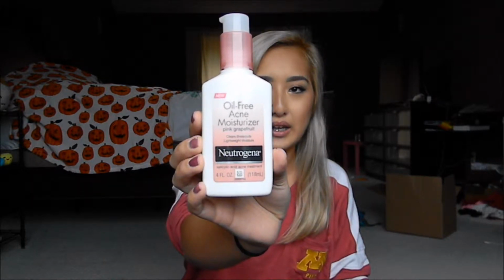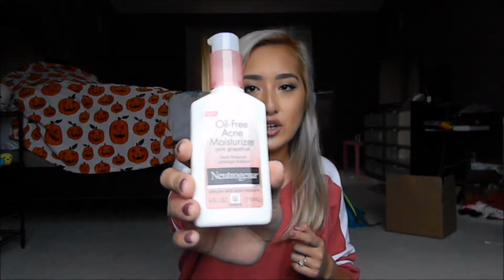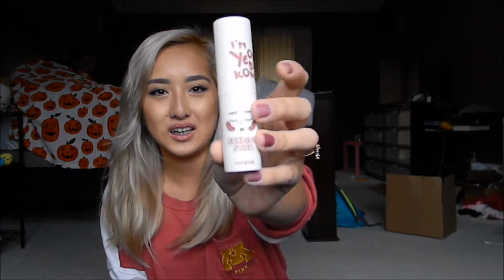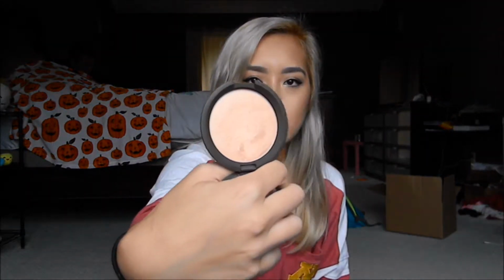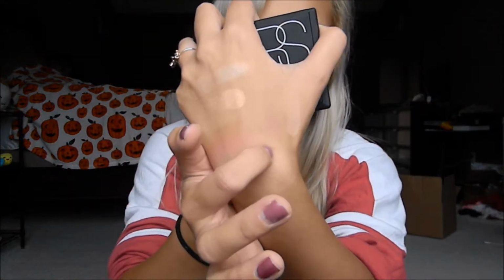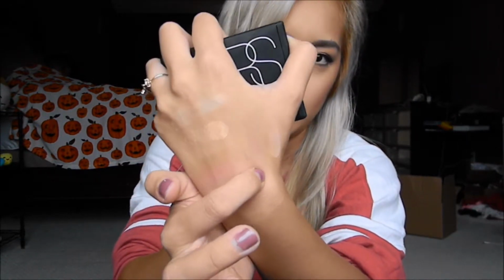September 2015 Favorites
I know, I know. "Sammie isn't it a bit early to have a September Favorites?". That answer is yes but no also haha we're half way done with september and I really wanted to share with you guys my current favs! :) I get way too excited haha. I hope you guys like this video and please!

I promise I will have more awesome videos up! ♥

❥Stuff I Mentioned❥:
Neutrogena Acne Moisturizer in Pink Grapefruit
Nars Sheer Glow in Figi
Beauty Blender
Memebox I'm Yeondunkong Shading Stick in #1 Contouring Brown
Becca highlighters in Moonstone + Champagne Pop
Nars Contour/Highlighting duo in Olympia
Memebox Dayeong Blush in #02 Brave
Bobbi Brown corrector in Porcelaine Peach
Bobbi Brown Sheer Lip Color in Ballet Pink 13

Wanna stalk me? haha jk, lets stay in touch doe

If you made it this far, put this in your comment 'sequins are a girl's best friend'

Everything in this video was purchased with my own money.